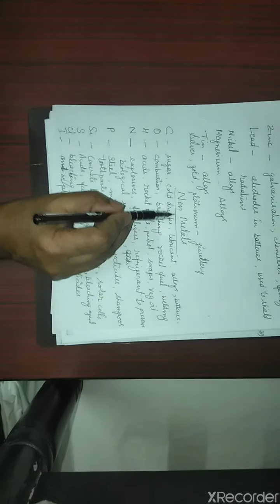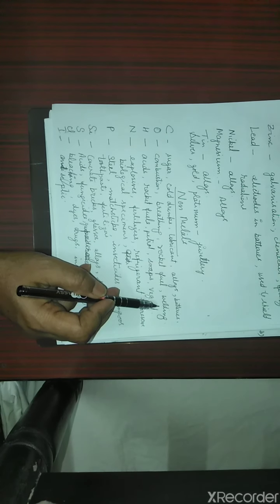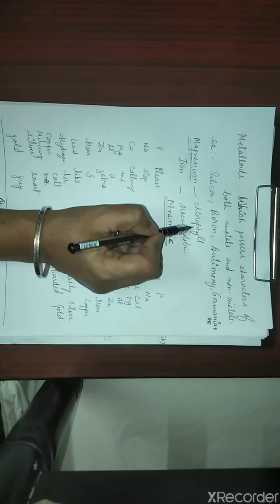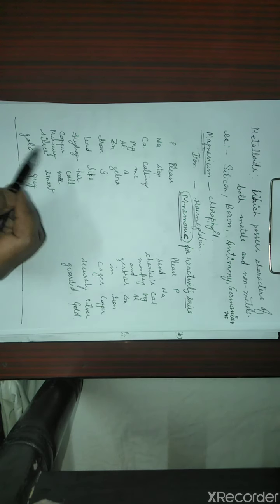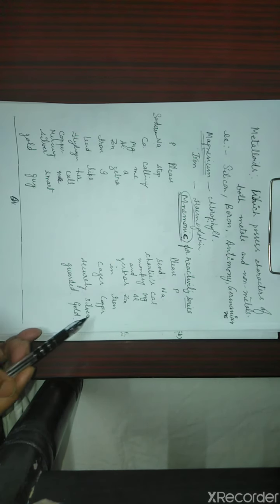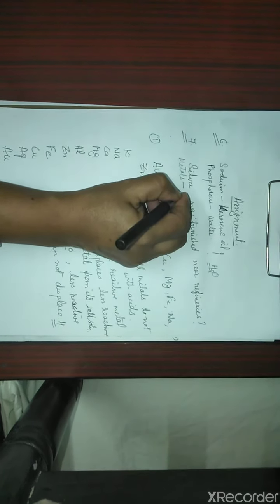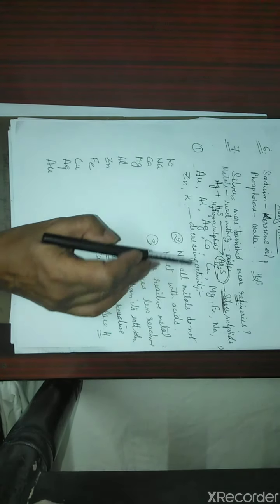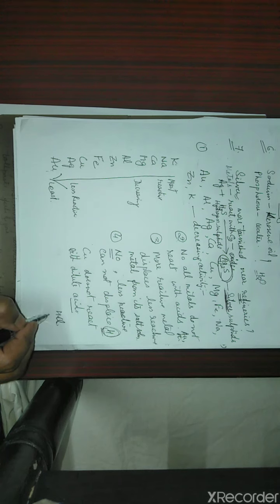Materials: Metals and Non- metals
Displacement reactions & uses of Metals and Non-metals